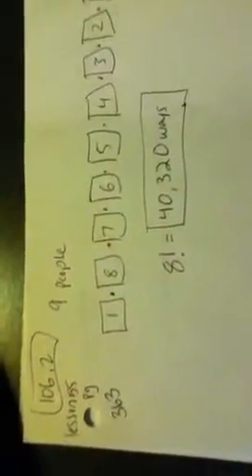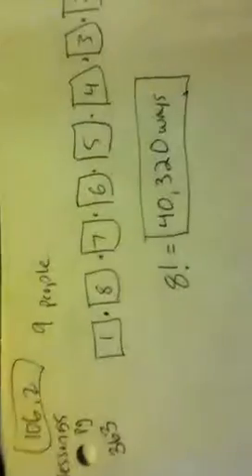Pre cal 106.2